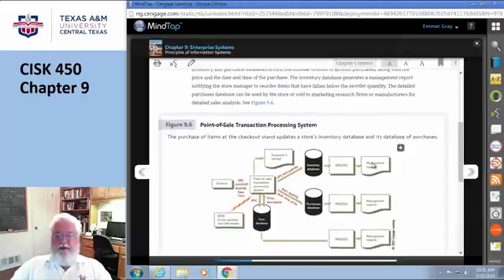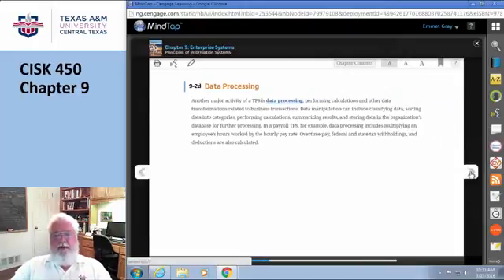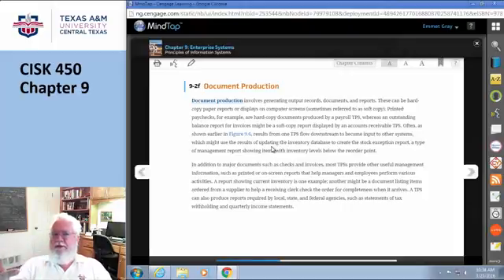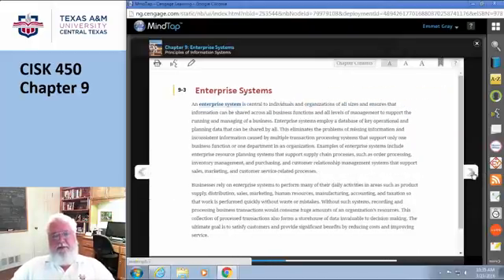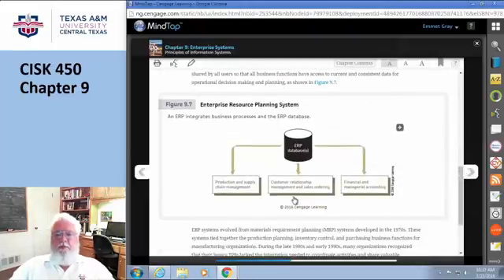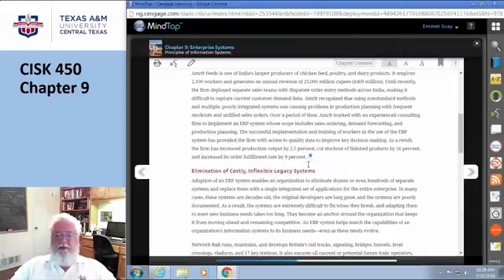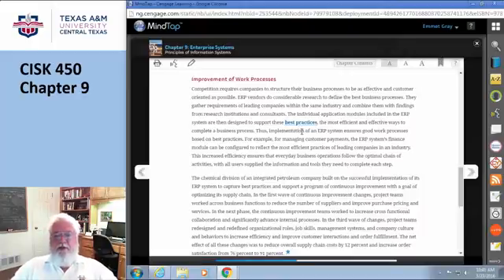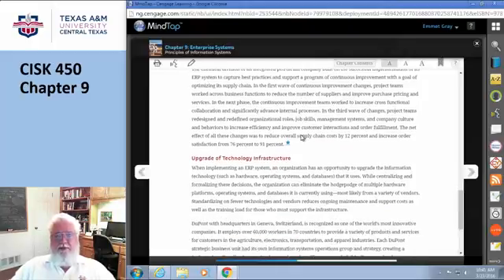CISK450 Chapter9 Part2